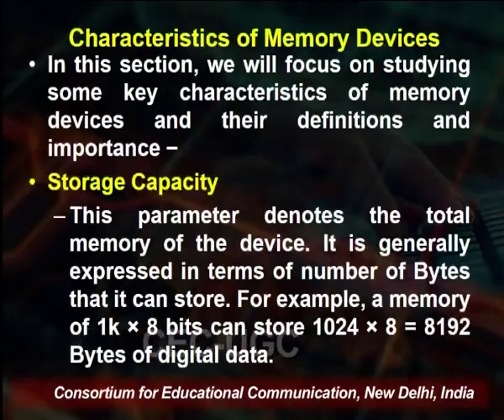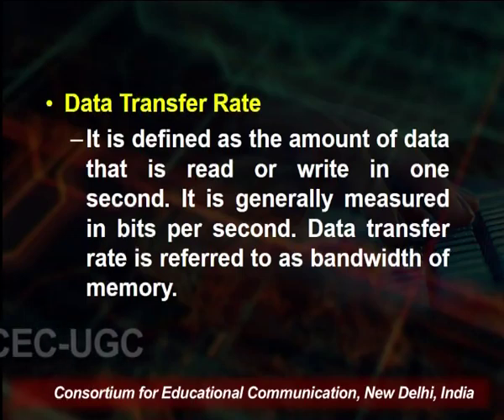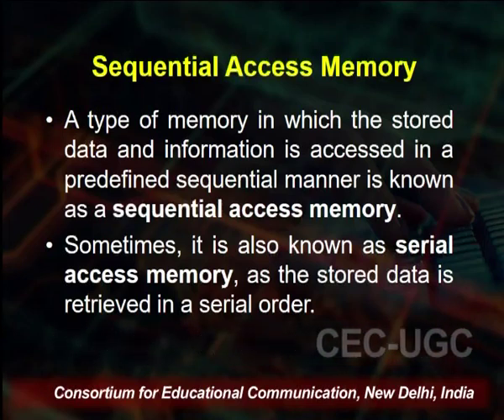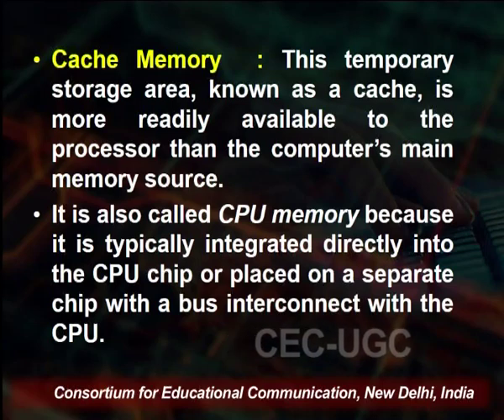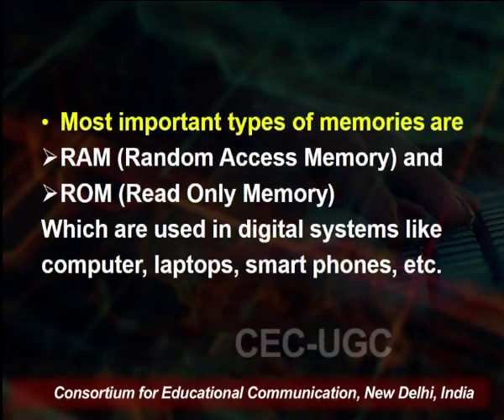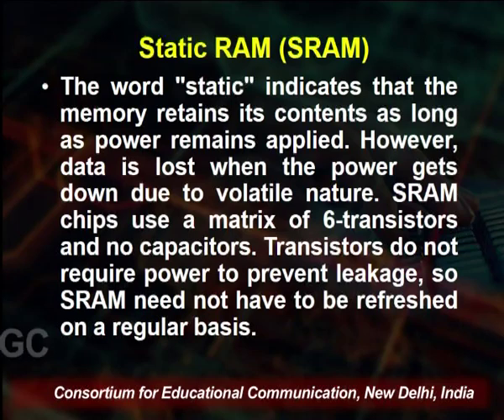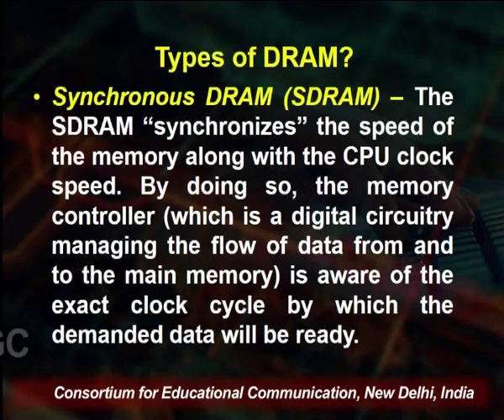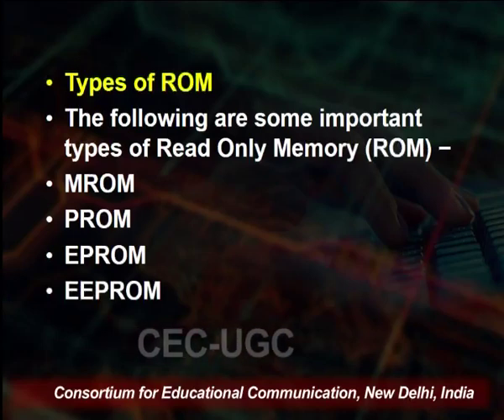Memory Devices - II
This Lecture talks about Memory Devices - II.